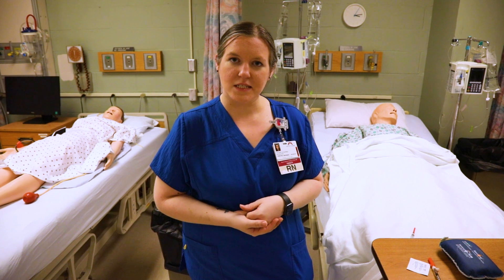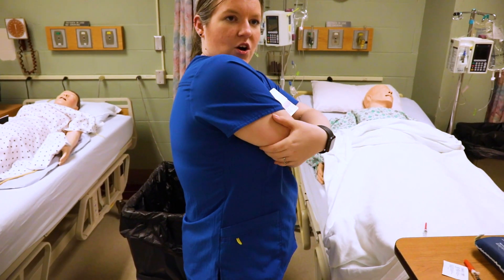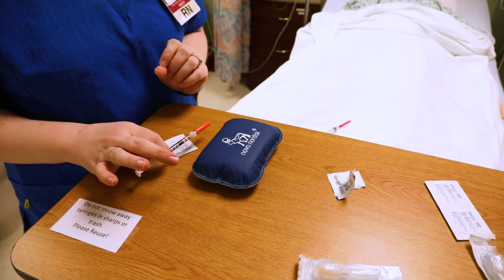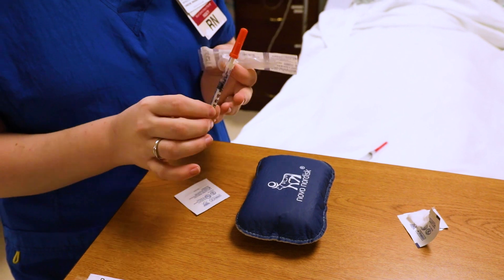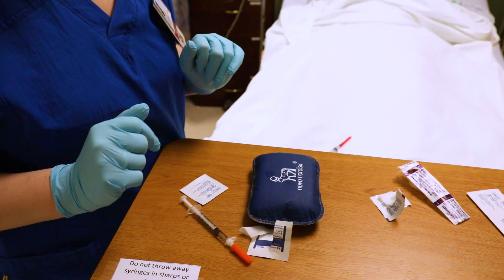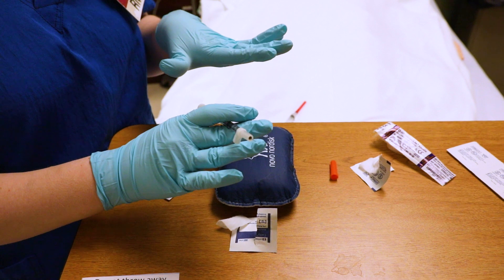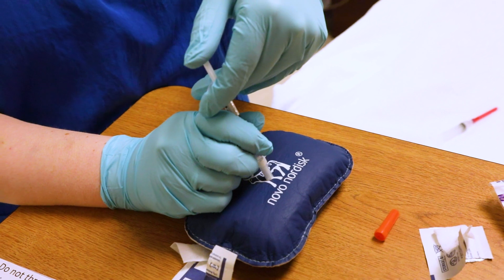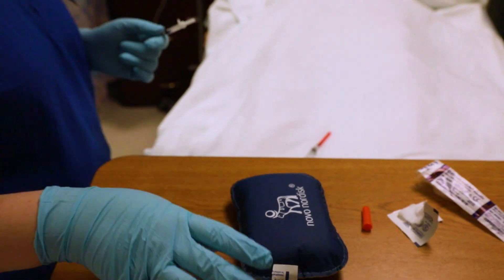Nursing Skills: Subcutaneous Injections